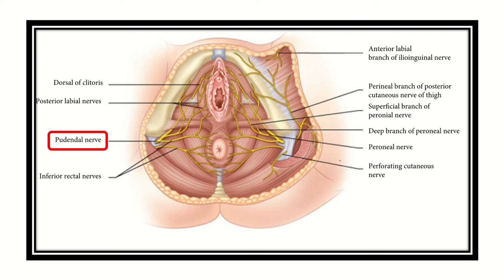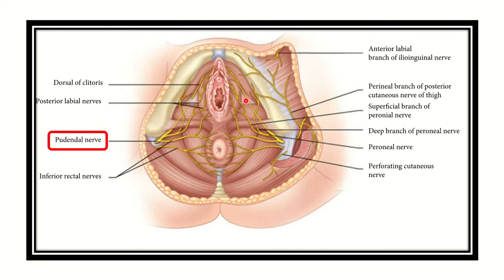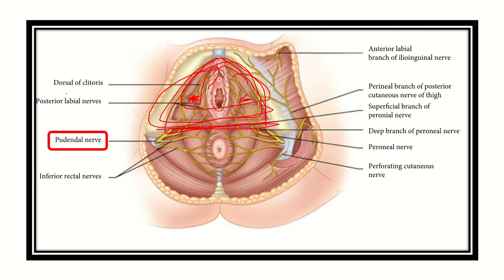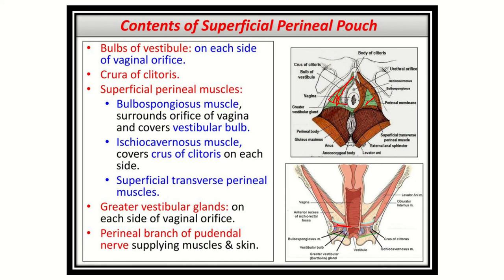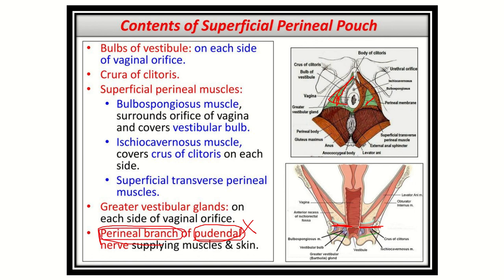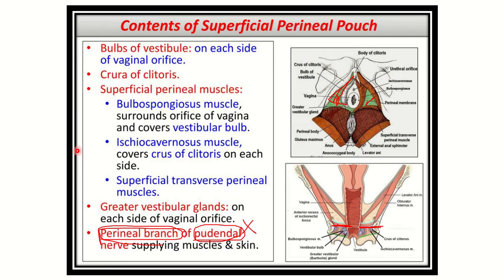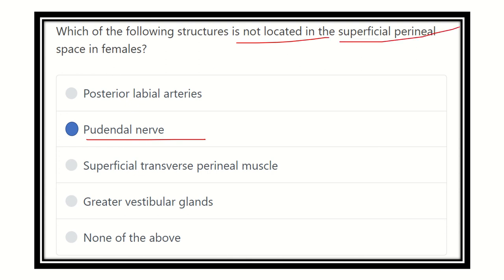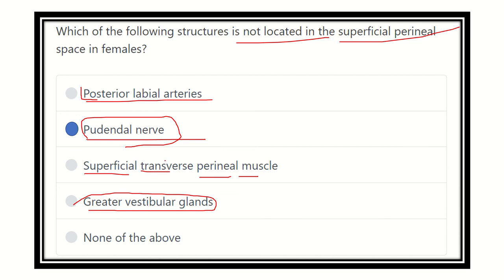Contents of superficial perineal pouch MRCS question solve (CRACK MRCS)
it includes
1. eMRCS videos
2. Fawzia sheet solved
3. Recalls and mores